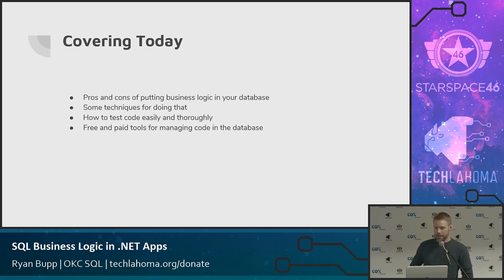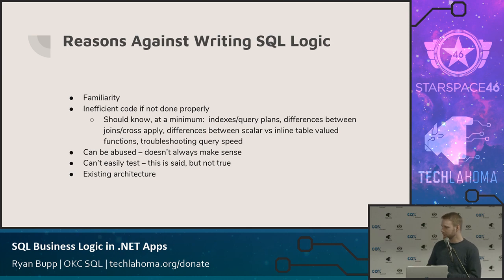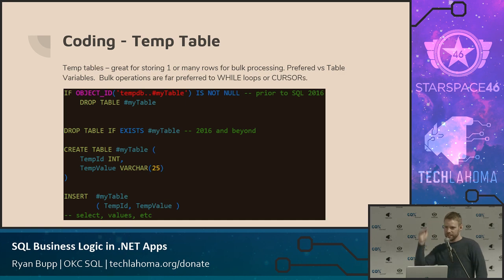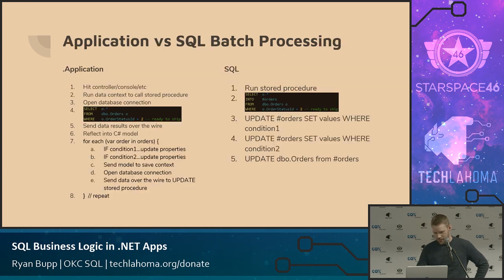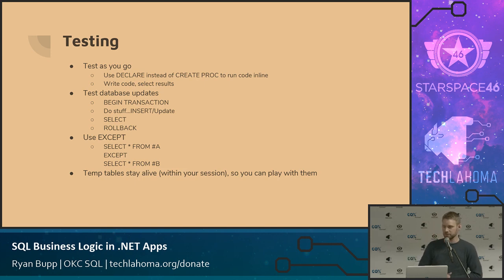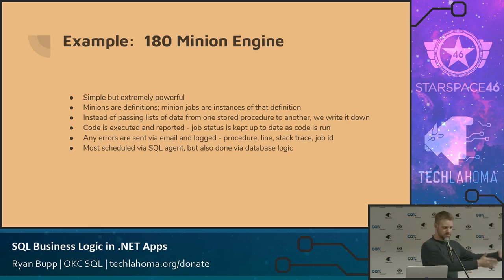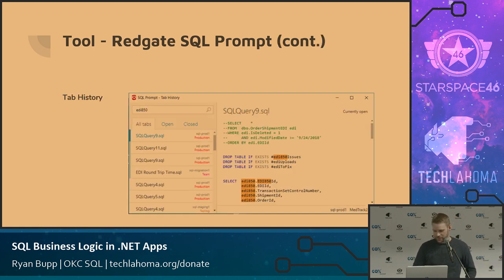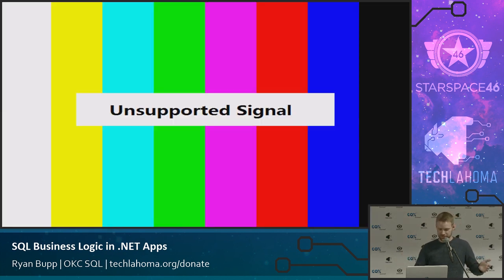SQL Business Logic in .NET Apps - Ryan Bupp: OKC SQL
Ryan Bupp will be talking to us about SQL business logic in .NET apps!